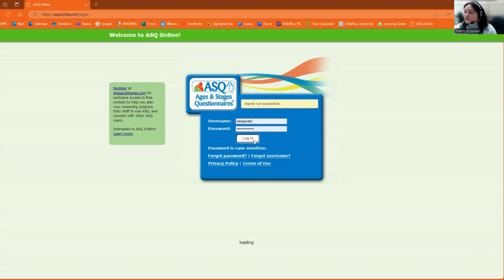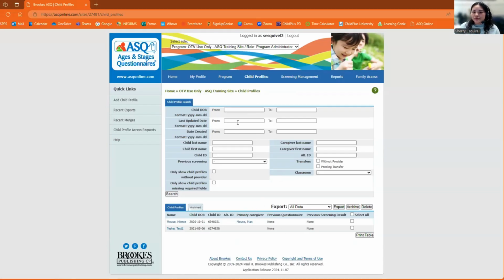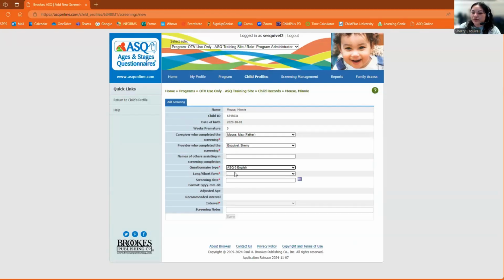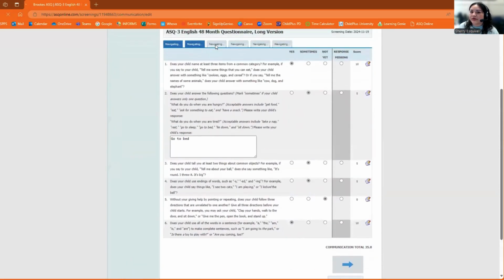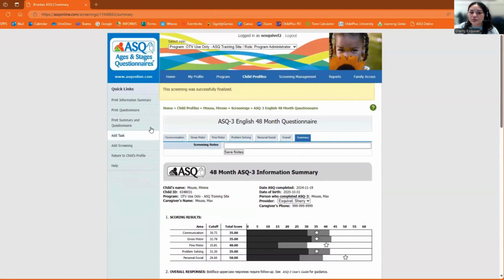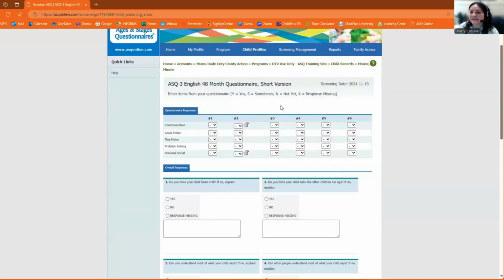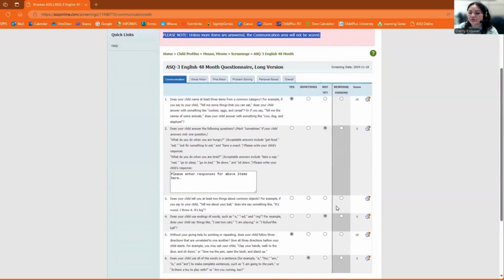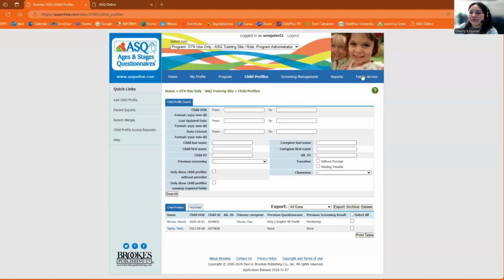ASQ Online Overview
This video gives a brief demonstration on how to navigate ASQ Online.